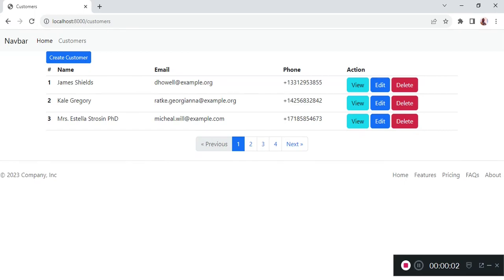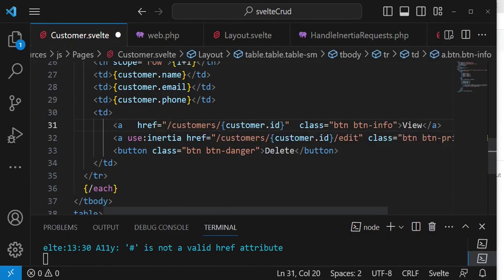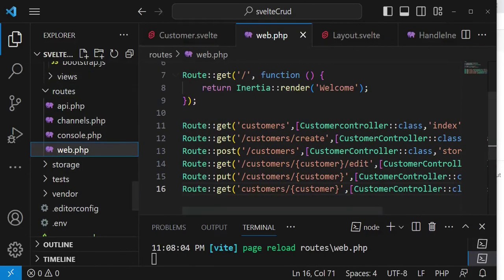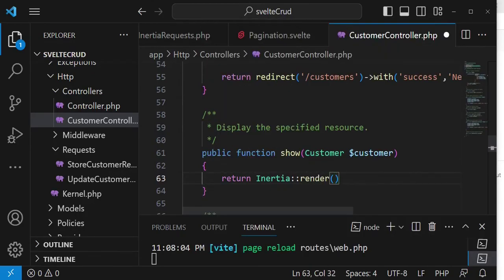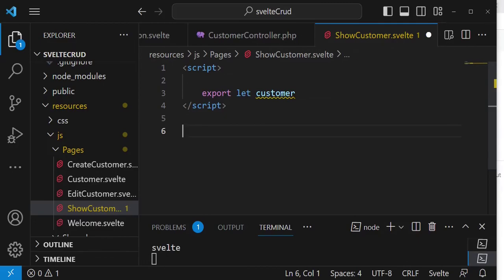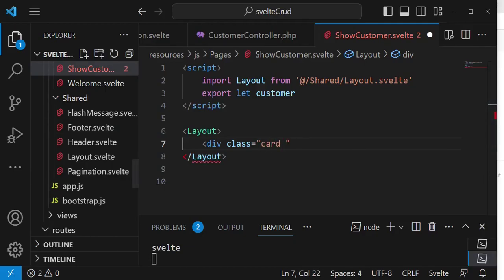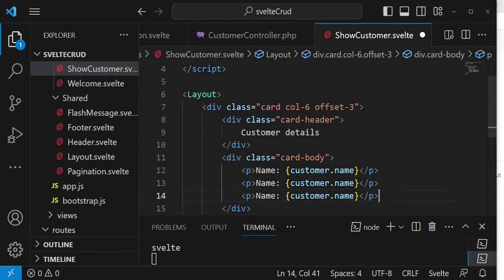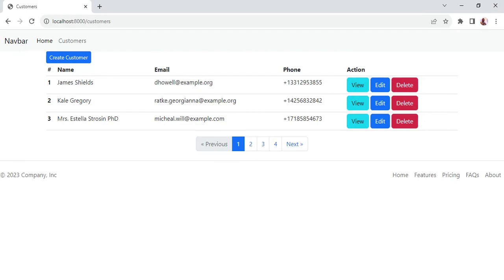View customer | Svelte,Inertia Laravel Crud Application | #7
In this episode we look at displaying single customer details.